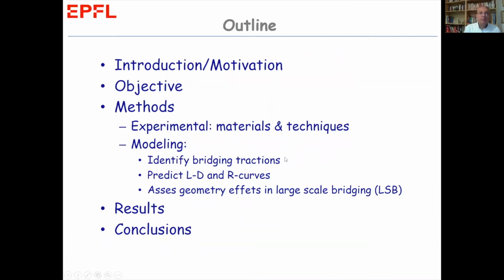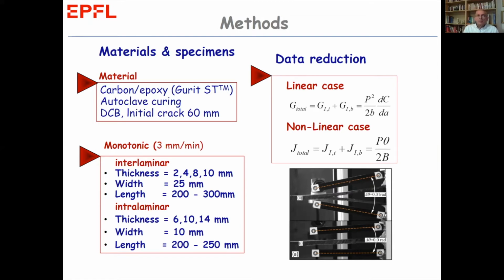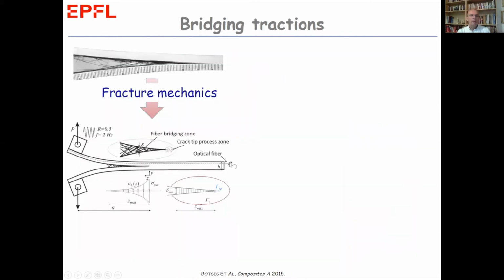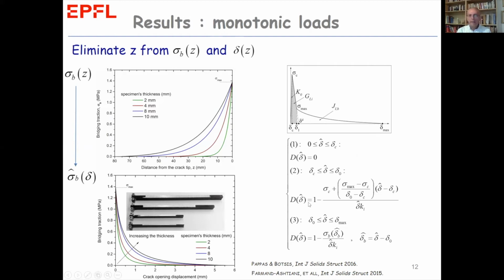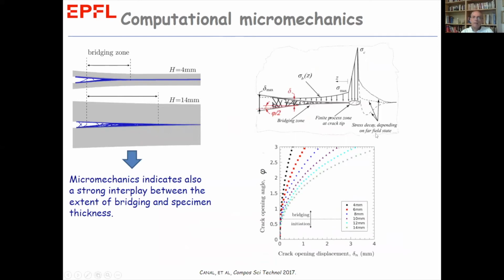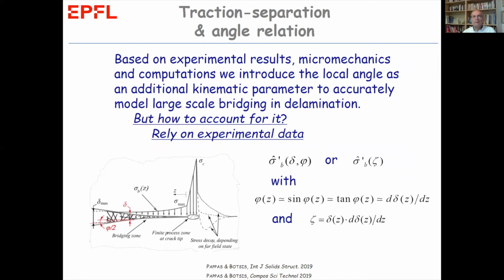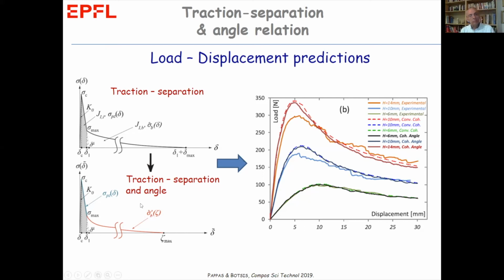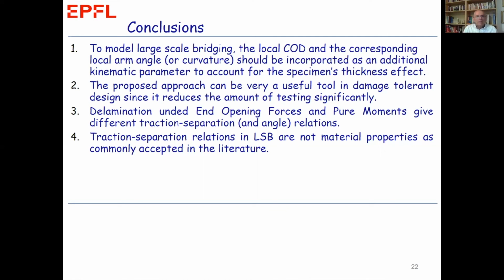KAUST Workshop - Session: "Modeling and Tailoring the Composite Integrity" - Prof. John Botsis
Session Talk by Prof. John Botsis from EPFL in Switzerland: Experiments and Analysis of Delamination of Carbon Epoxy Composites.

John Botsis obtained his diplôme in civil engineering at the University of Patras, Greece in 1979.  He continued his education at Case Institute of Technology in Cleveland Ohio/USA, where he received his MS and Ph.D. 1984. After two years at the research centre for national defence in Athens he was nominated assistant professor at the University of Illinois in Chicago, associate in 1991 and full professor in 1995. In 1996, he was nominated professor of solids and structural mechanics at the EPFL. His activities cover experimental mechanics, fracture and fatigue of advanced materials including composites and biomaterials using novel experimental techniques, numerical methods and micromechanics. He has co-authored more than 150 journal papers, several book chapter and two textbooks. His research has been funded from the Swiss National Science Foundation, State Secretariat for Education and Research, Swiss commission for technology and innovation, EU and Swiss industry.

The FutureComposites workshop is held by Mechanics of Composites for Energy and Mobility at KAUST, from May 24-27, 2021.